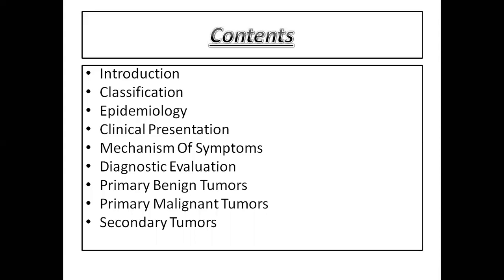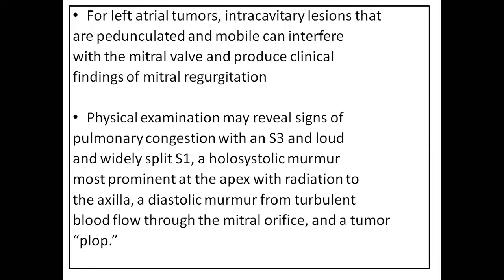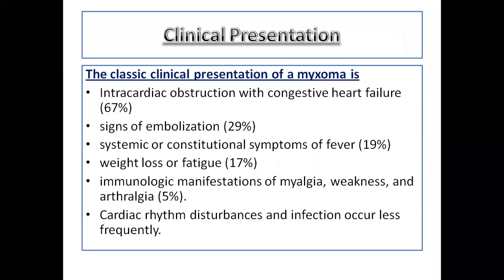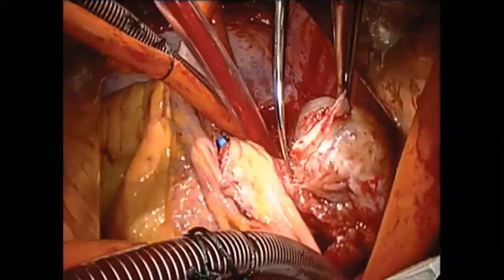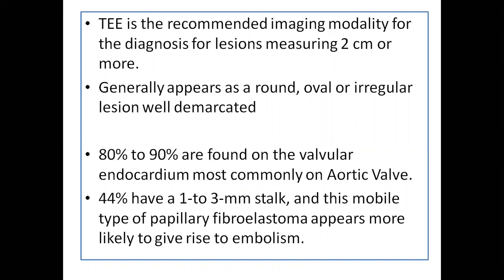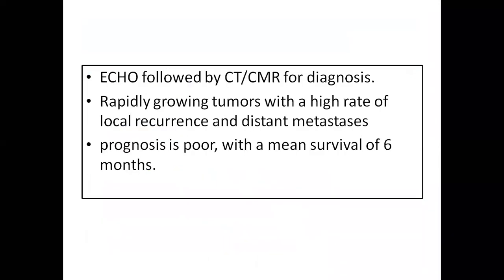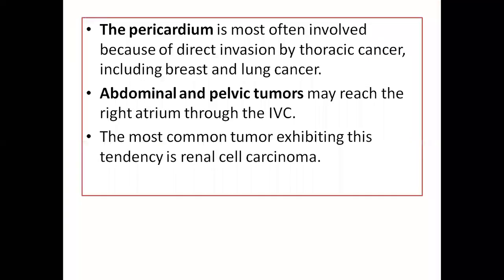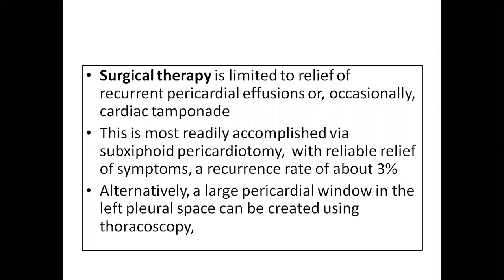Cardiac tumors ( Lecture 1 )